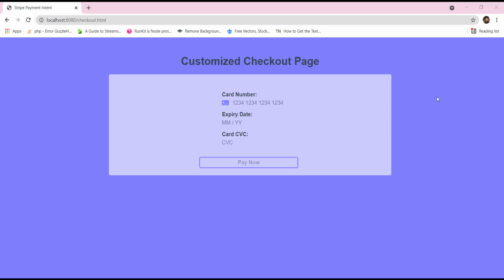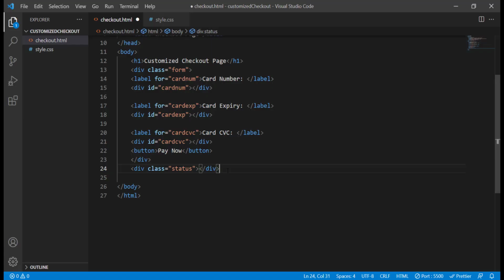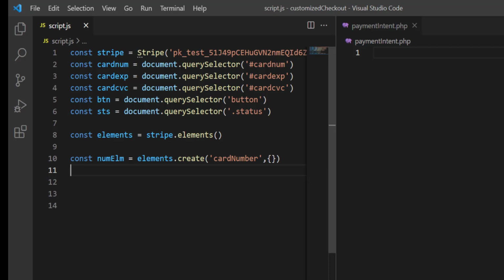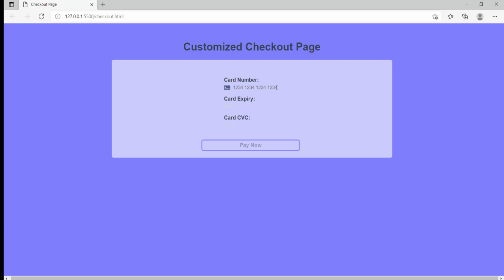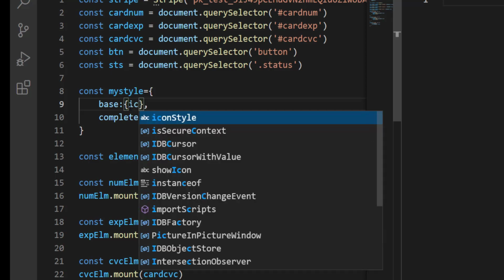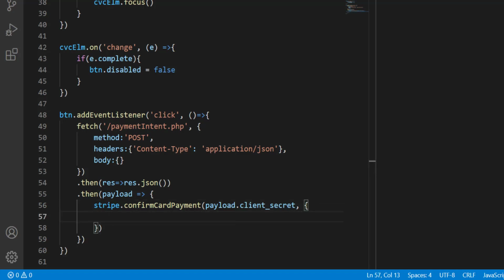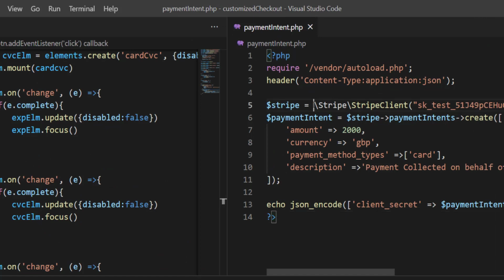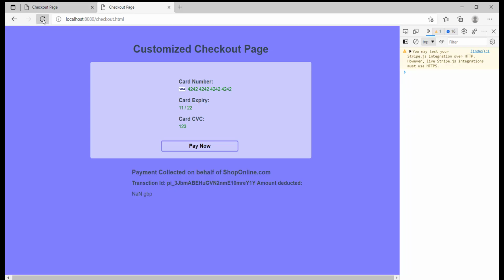Online Payment Collection With Customized Checkout session Using Stripe PaymentIntent | PHP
This is second video in the the "Stripe For Absolute Beginners".  We have build on the skills learned in the first video and created a checkout page from scratch by defining individual card payment fields (card number, card expiry data, card cvc). This video also teaches you how to style those elements so that they match your application's UI.